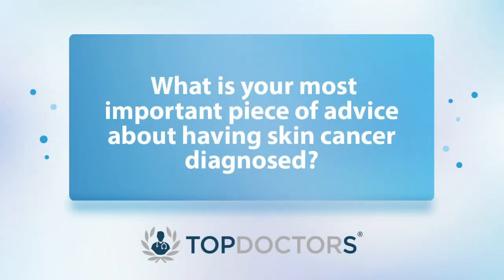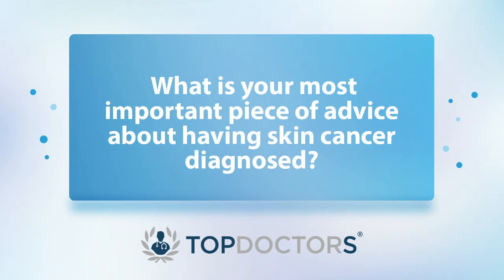How can I identify a skin cancer? - Online interview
Basal cell carcinoma, squamous cell carcinoma and melanoma are all forms of skin cancer, the abnormal growth of skin cells.

In our latest online interview, highly respected consultant dermatologist Dr Pick-Ngor Woo offers expert insight on how skin cancer most commonly presents and how it is diagnosed. The leading specialist also gives crucial advice on how to prevent skin cancer and the signs to be aware of.

00:00 How can I identify a skin cancer?
05:43 What tests are done for a skin cancer diagnosis?
08:32 What happens after a skin cancer diagnosis?
10:22 What is your most important piece of advice about having skin cancer diagnosed?
10:36 How can I prevent skin cancer?